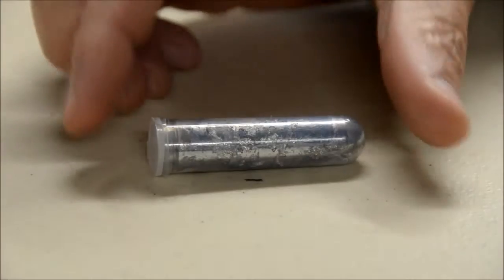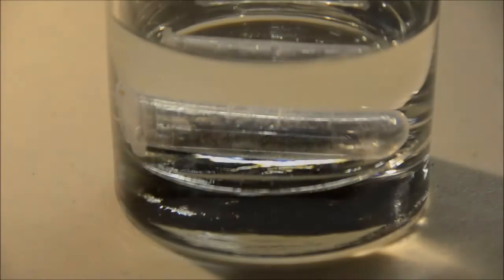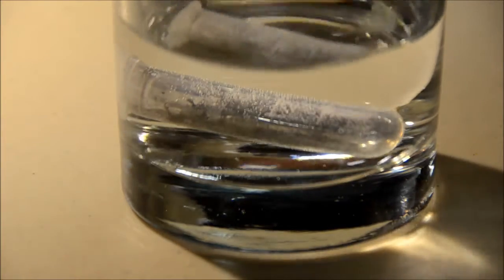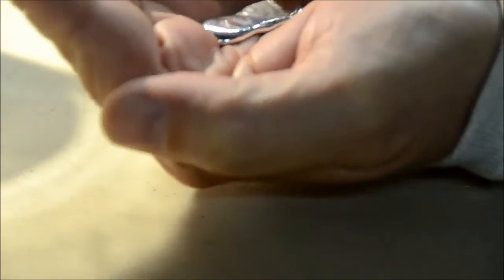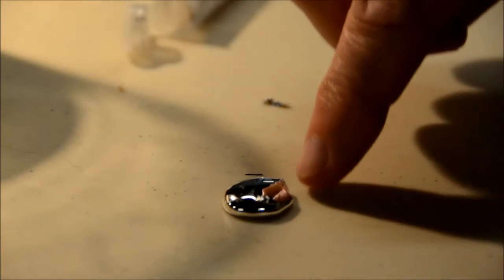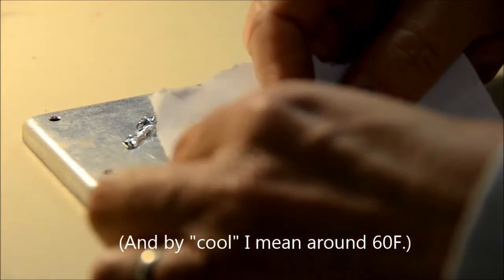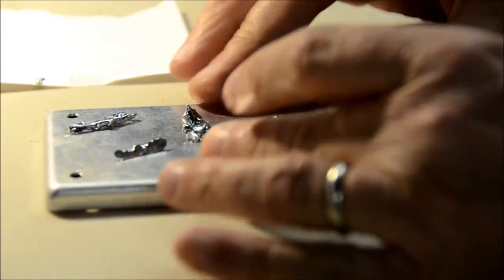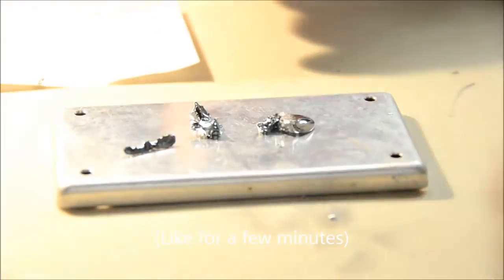Gallium metal makes a fun birthday present!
Gallium metal has a fairly low melting point at around 85 degrees F. Unlike M&Ms it *does* melt in your hand!